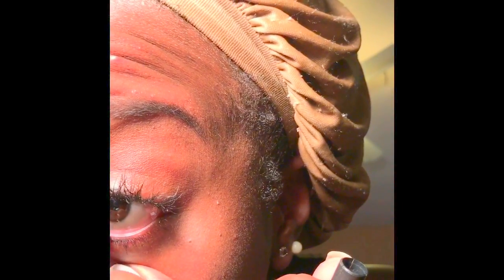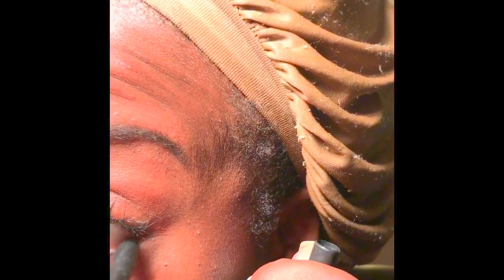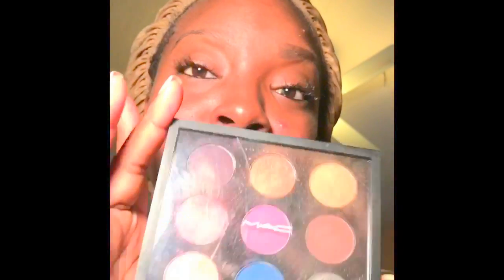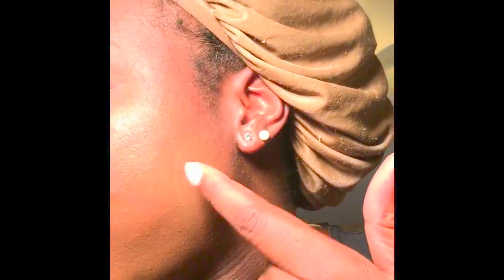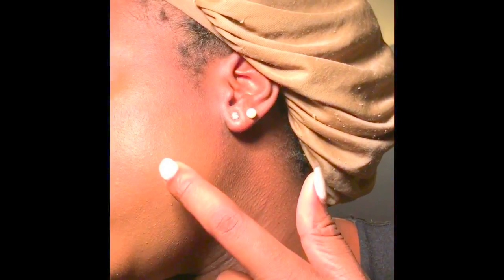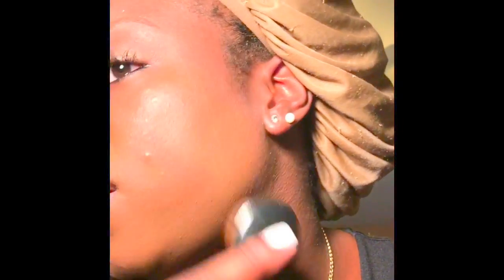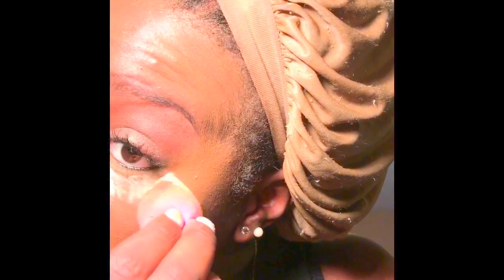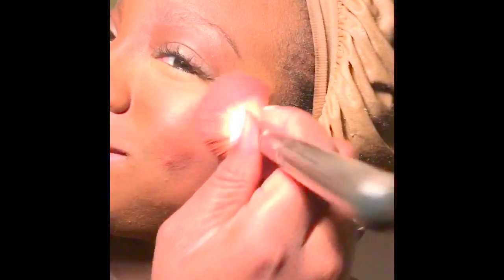10 MINUTES GET READYWITH ME!!!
Hi guys lets get ready for work together!!!